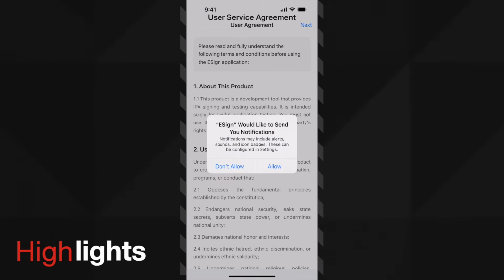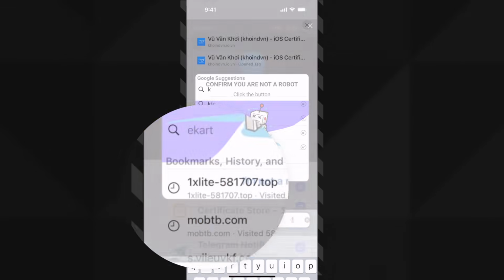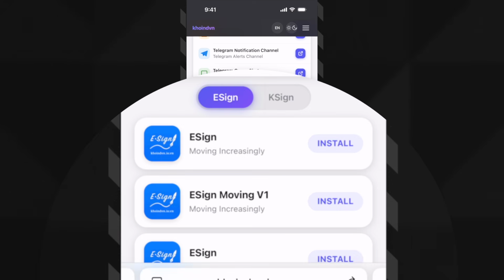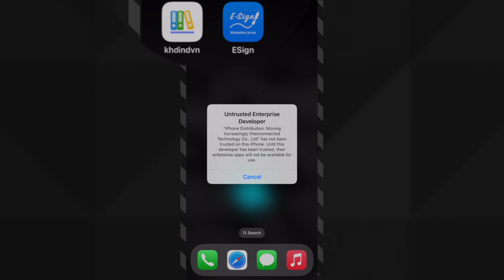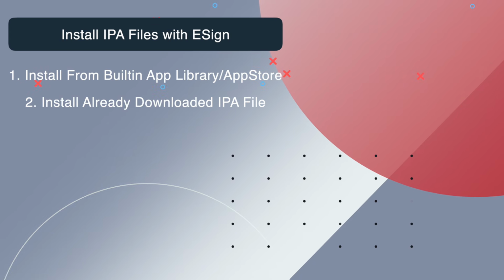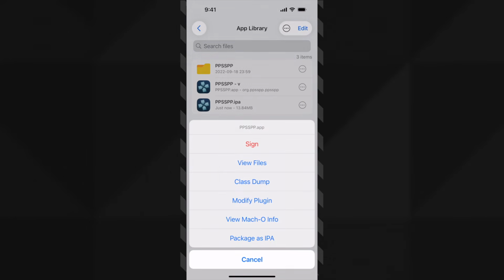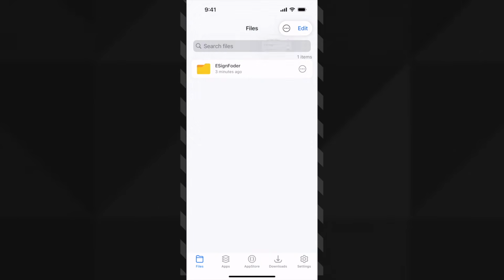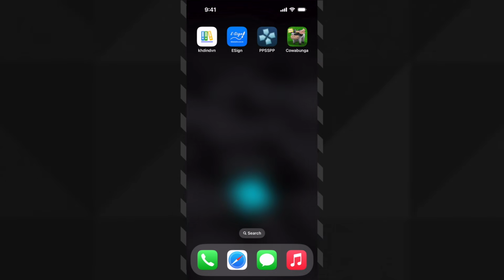ESign Download: How to install ESign iOS 27 NO PC on iPhone / iPad | 100% FREE Working ✅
Here is how to download ESign iOS 27 NO PC tutorial for FREE and working on iPhone / iPad, install ESign without computer and install IPA files.

🕔 *Chapters Titles - Timestamps* 🕔

0:00 Intro
0:46 Download ESign DNS Profile
1:09 Install Downloaded Profile
1:35 Install ESign iOS 27 NO PC on iPhone
2:28 Trust the App
3:13 Install Apps with ESign
3:30 Install App from ESign App Store
4:36 Install Downloaded IPA files with ESign iOS 27
5:35 Outro

⏩*Youtube Tags*

The information available on this YouTube channel is for educational and information purposes only. This YouTube channel does not provide advise or any loss or damage to viewer and all the things done at your own risk and content are used for educational purpose under fair use. All our videos have been made using our own system, devices, server, tools/software's websites for practice and educational use only, It does not involve or contain any illegal activities. In the video No Installation of any illicit or piracy violated things. Our sole purpose is to raise awareness related to right to repair and help viewers to learn new ways to fix the issues with their devices and system under the right to repair act.

Howto_iOS Channel is not responsible for any misuse of the provided information.